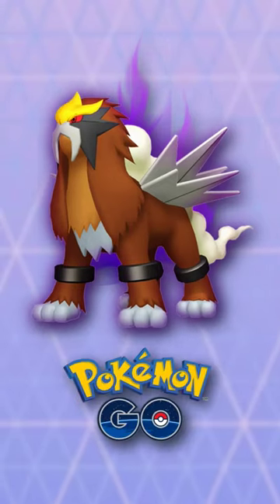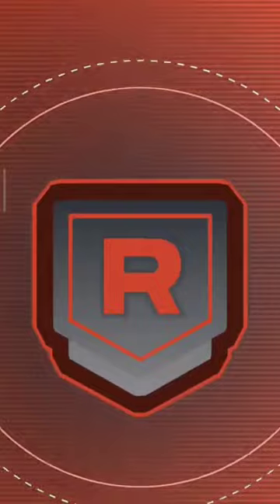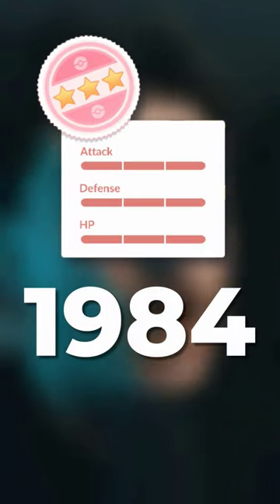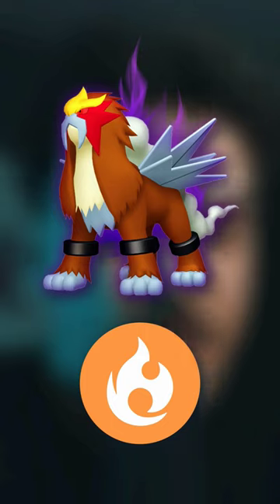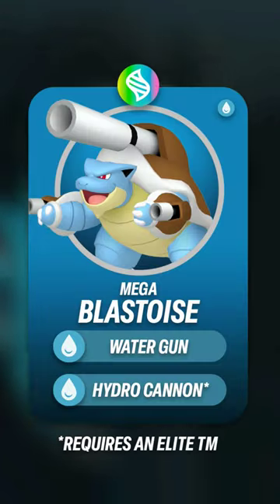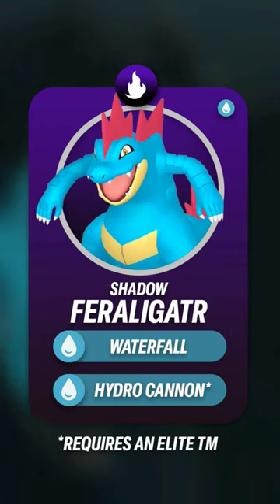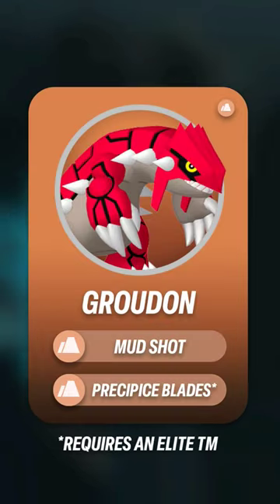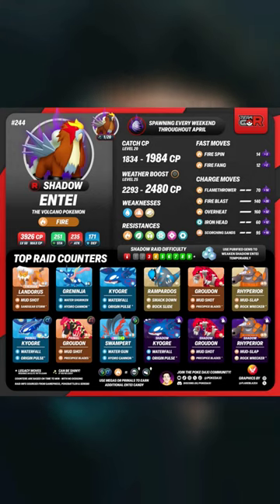Top Counters for SHADOW ENTEI!